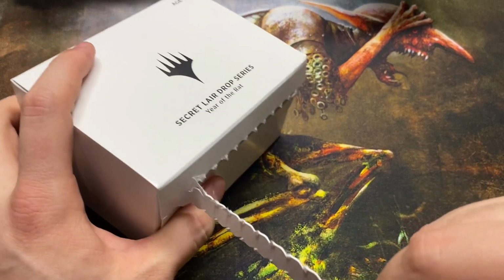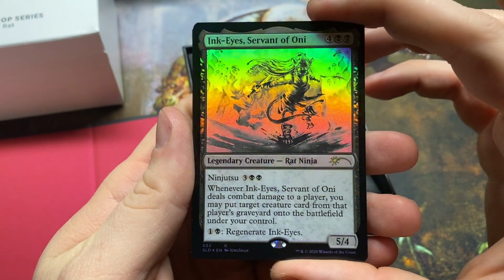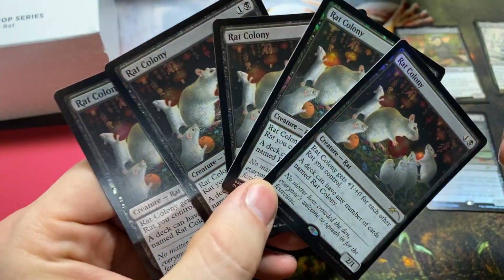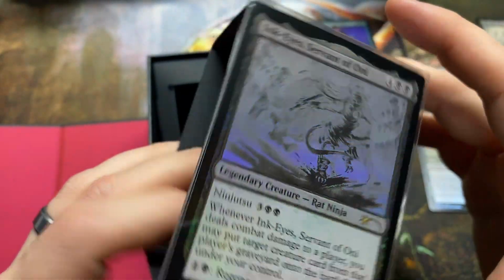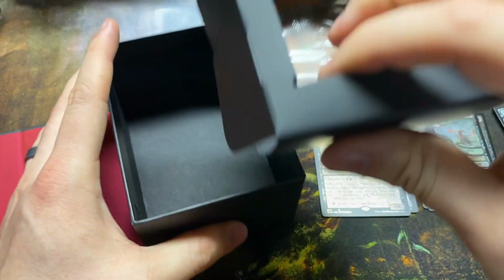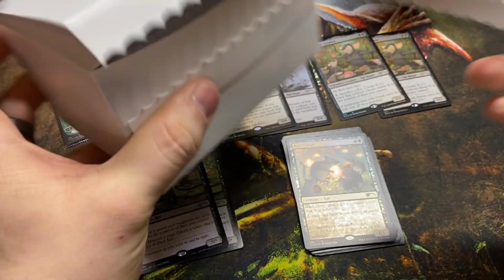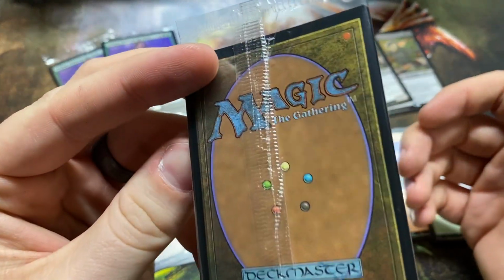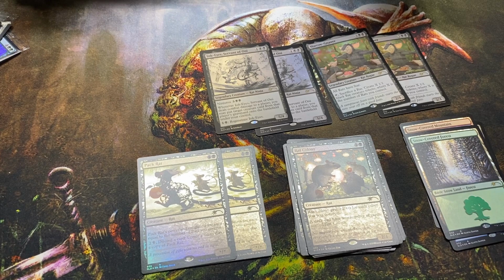MTG Secret Lair Year of the Rat Opening! | IS IT WORTH IT!?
Cracking open a couple Year of the Rat MTG Secret Lairs!

Make sure to sign up for our Discord to interact and get the latest updates